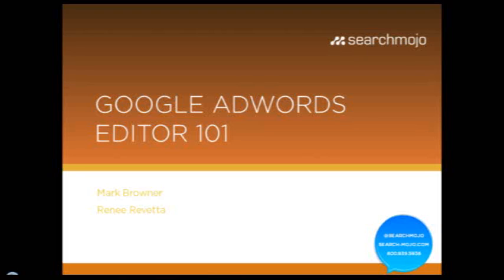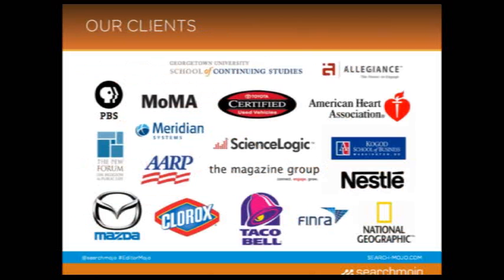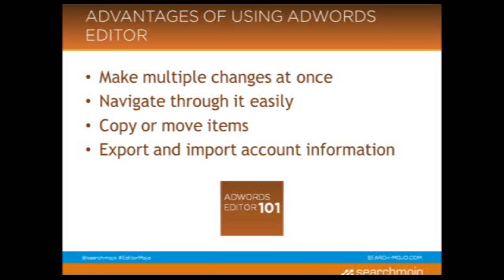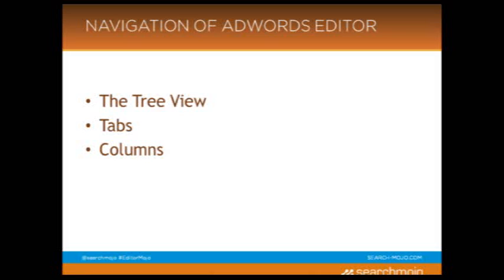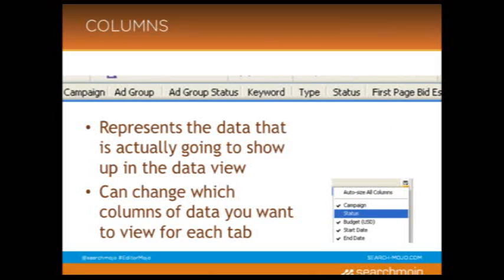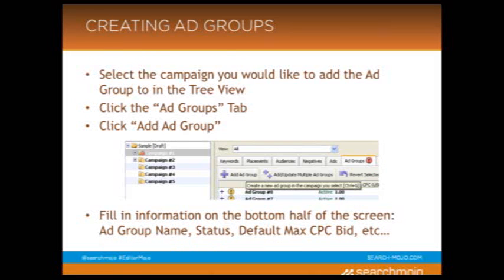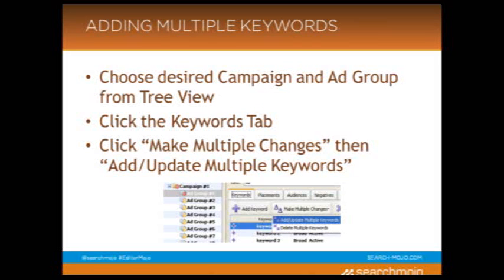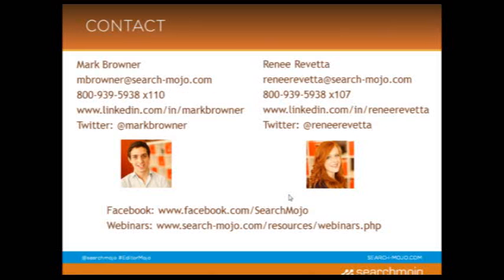Google AdWords Editor 101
Mark Browner of the search engine optimization firm, Search Mojo, shares an introduction to Google AdWords Editor. AdWords Editor is a tool that makes every aspect of managing a pay-per-click (PPC) account easier. Tune in to learn more or find more information on blog.search-mojo.com.